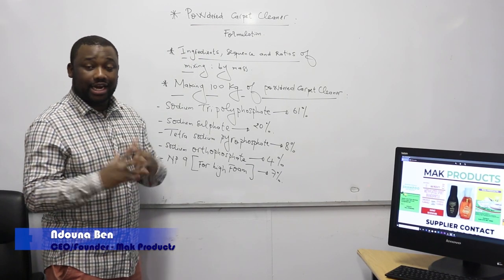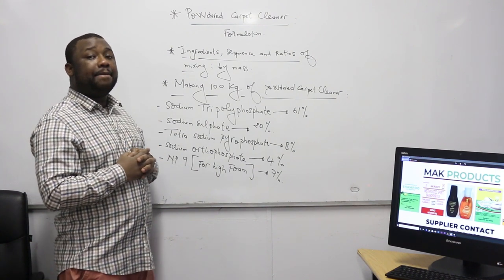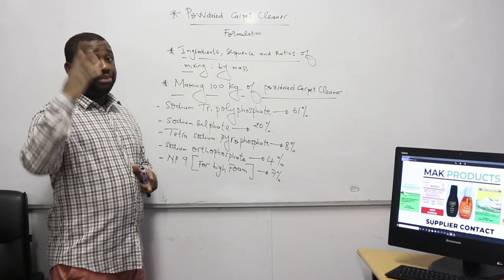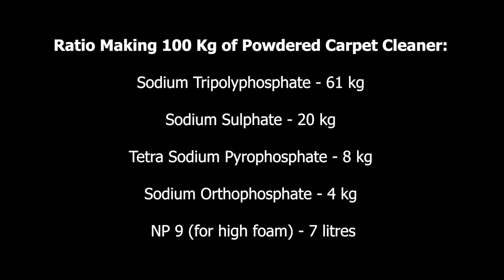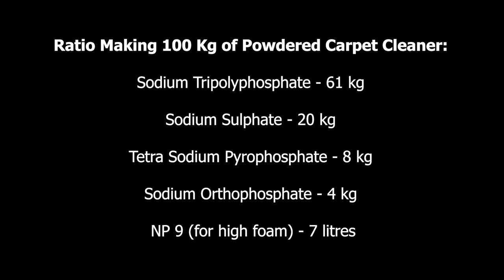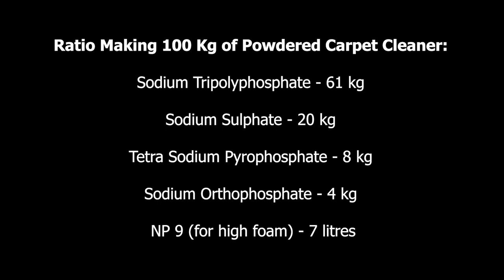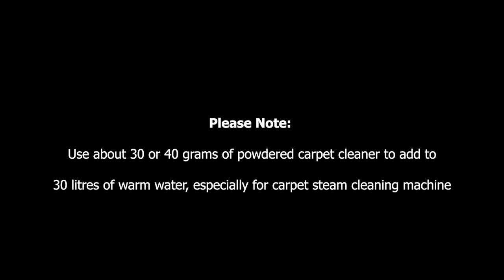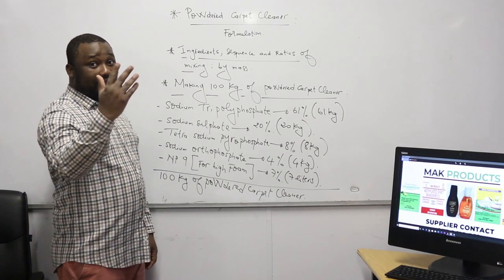Carpet Cleaning: Powdered Carpet Cleaner, Formulation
Powdered Carpet Cleaner, Formulation : Learn how to manufacture the Powdered Carpet Cleaner

v=pDM83MoTFZI&t=6s